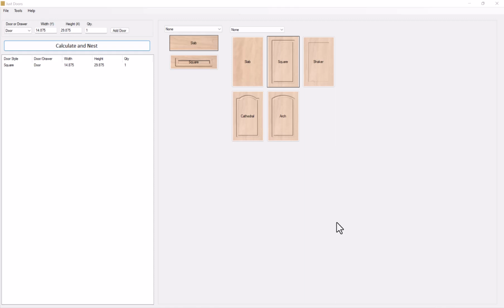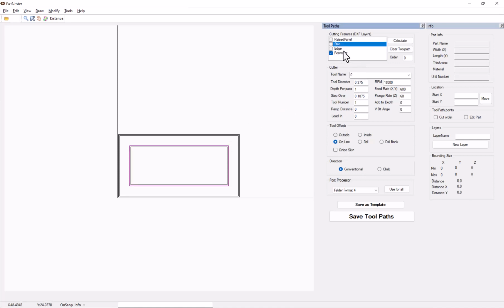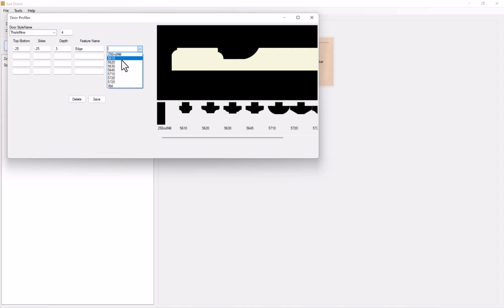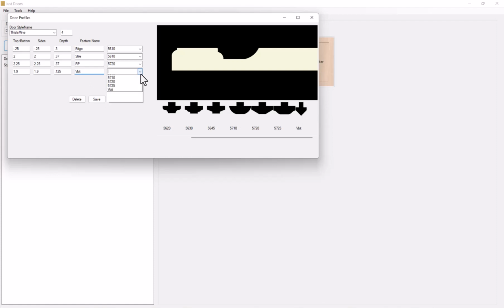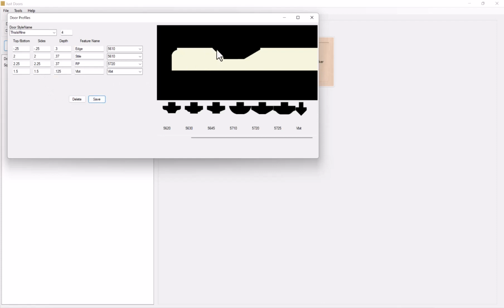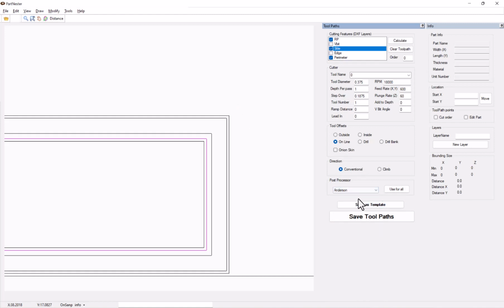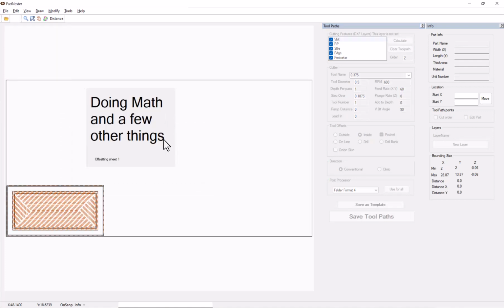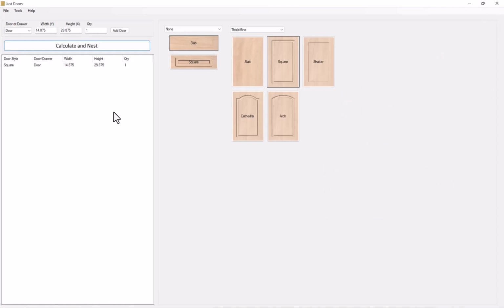Creating MDF profiles for doors